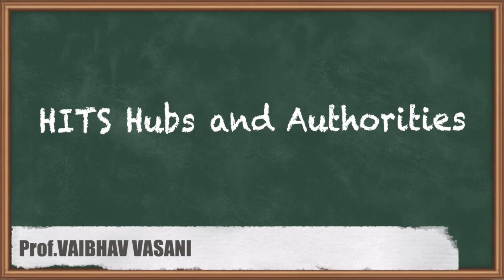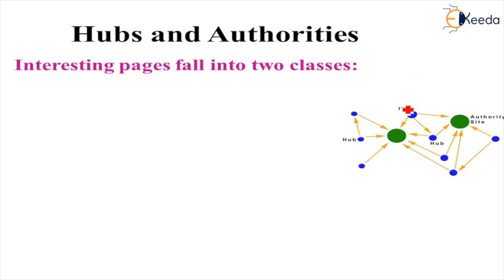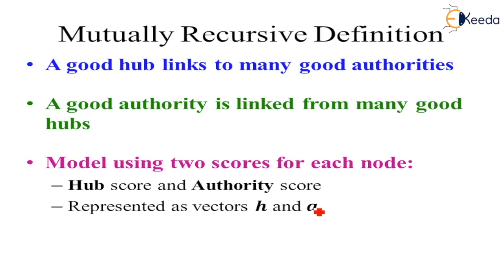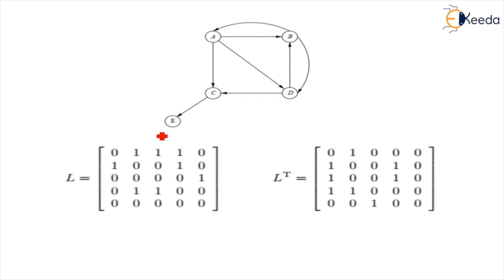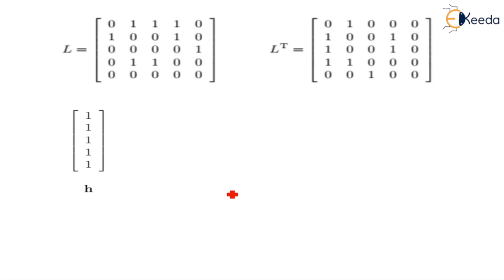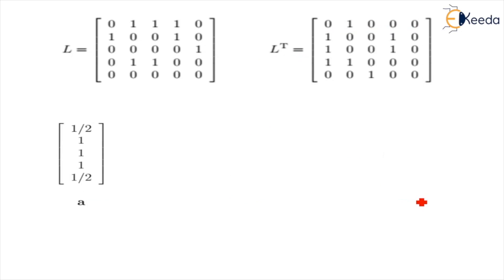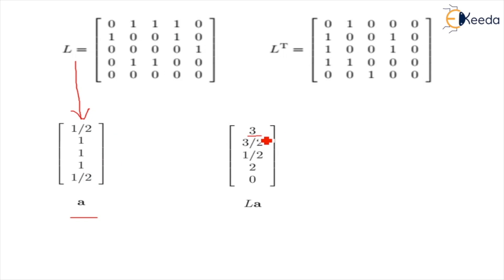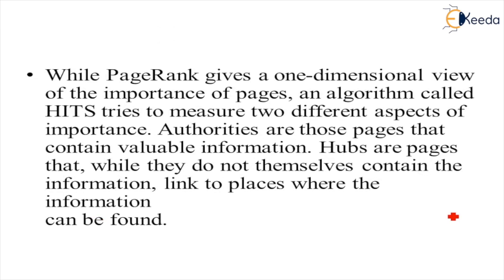Hubs and Authorities - Link Analysis - Big Data Analytics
Video Name - Hubs and Authorities

Chapter - Link Analysis

Happy Learning